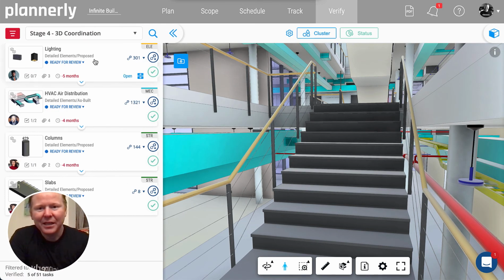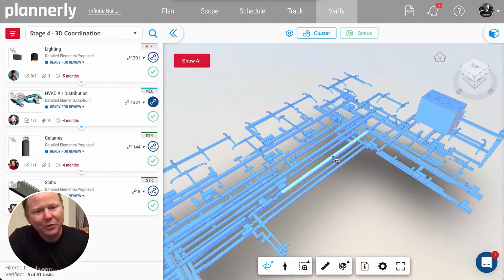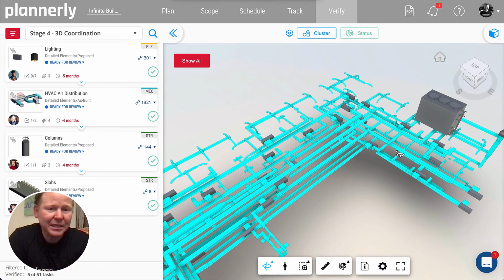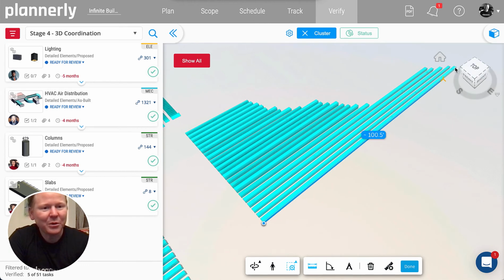Cluster BIM elements for review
Using the cluster feature can simplify the model review process - cluster the lights, the ducts or the whole building. Seeing elements sorted and grouped can quickly help understand the quality of the model.